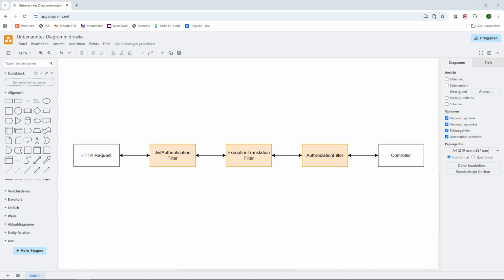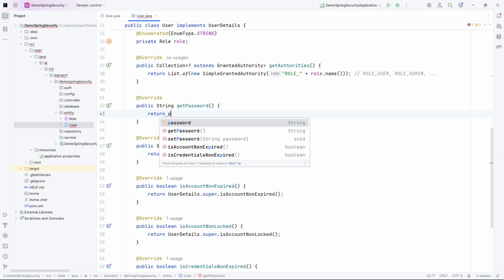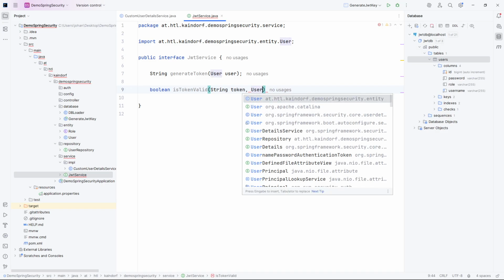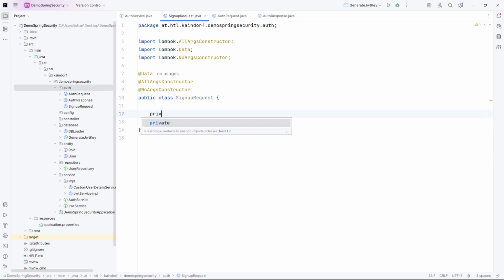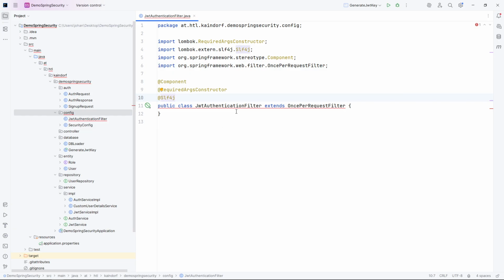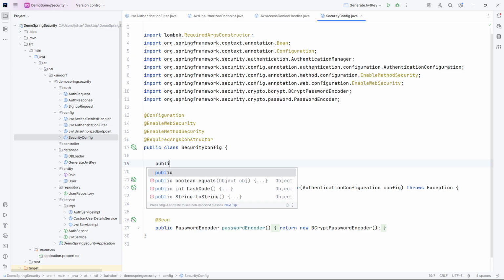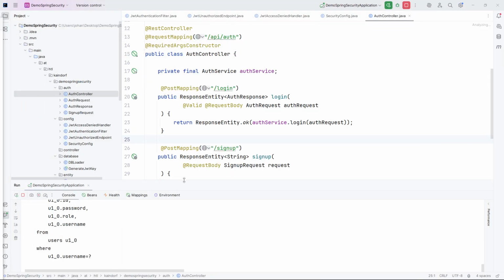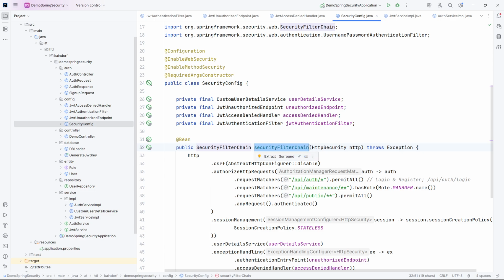Spring Security Basics with JWT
This is the first episode about SpringSecurity with JWT
Topics: Spring Security, JWT